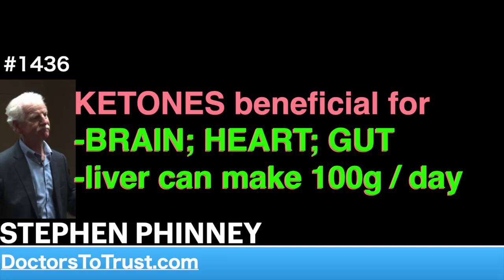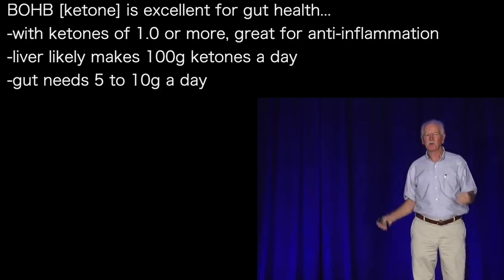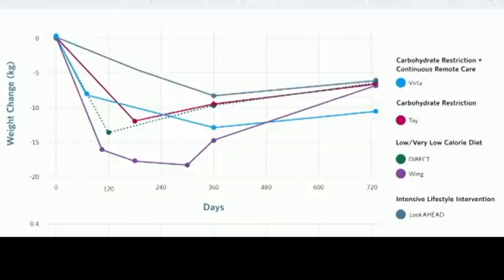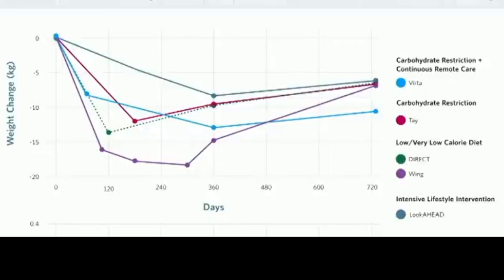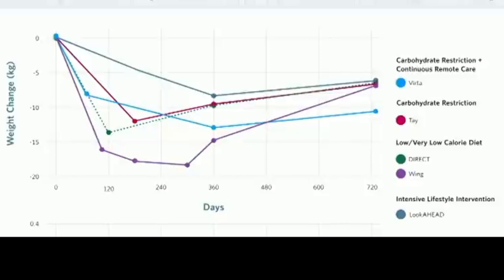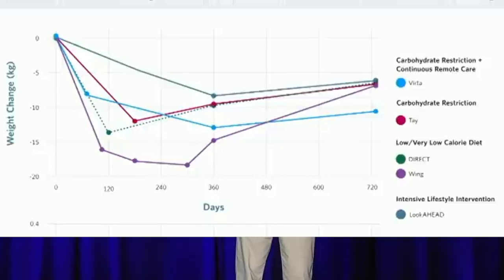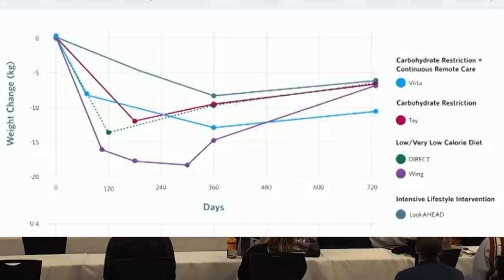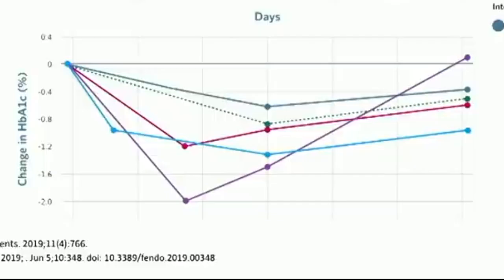STEPHEN PHINNEY 8 | KETONES beneficial for -BRAIN; HEART; GUT -liver can make 100g / day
presents episode 1436 | Dr STEPHEN PHINNEY

BOHB [ketone] is excellent for gut health…
-with ketones of 1.0 or more, great for anti-inflammation
-liver likely makes 100g ketones a day
-gut needs 5 to 10g a day

Various Diets…
-DIRECT: 850 calories
-Wing: 500 calories alternating each month
-Low Carb [Virta] lost the most, did not rise much at end

HbA1c
-Low Carb did much better and remained better

Main purpose of this channel is to provide short, annotated key point videos
FOR YOU TO SELECT AND SHARE WITH LOVED ONES IN NEED.